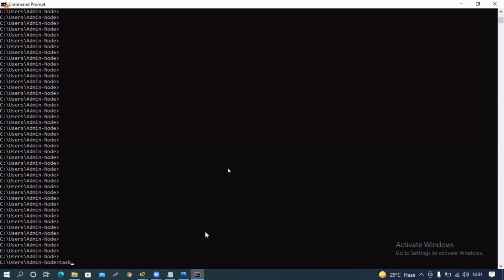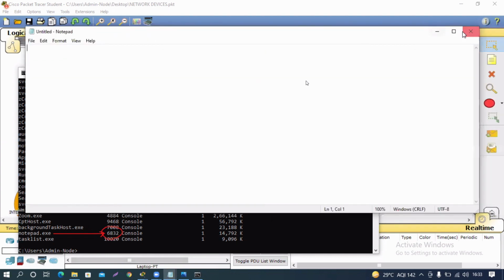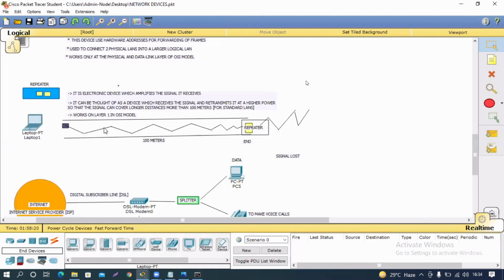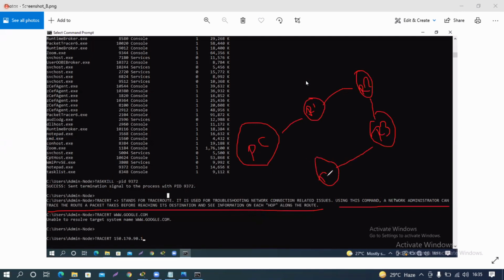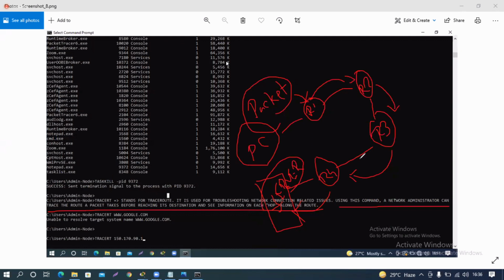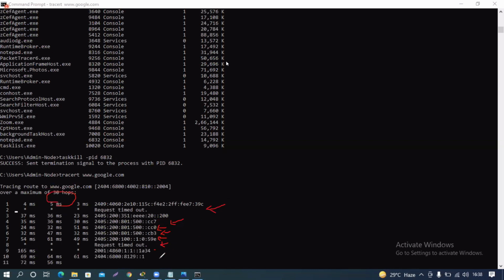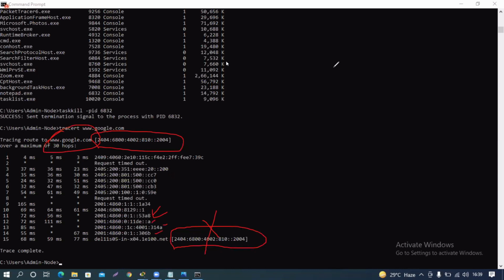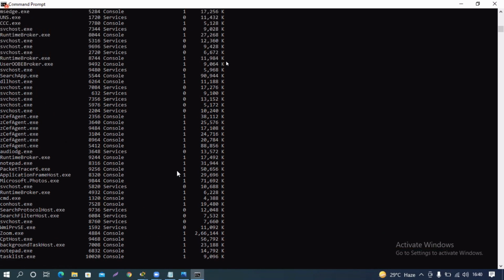BASIC NETWORKING MODULE - IP ADDRESS, NETWORK DEVICES, CMD, SUBNET MASK class 1.3